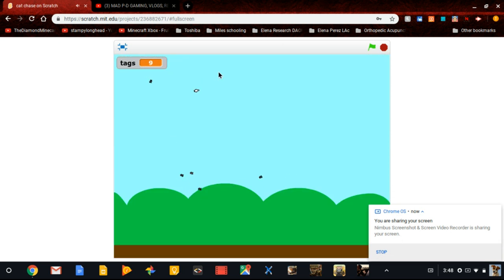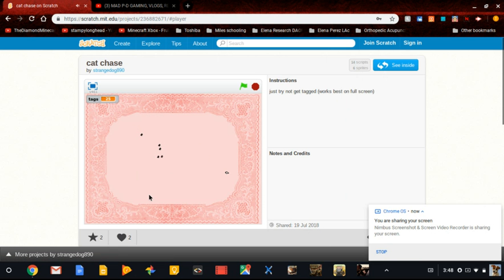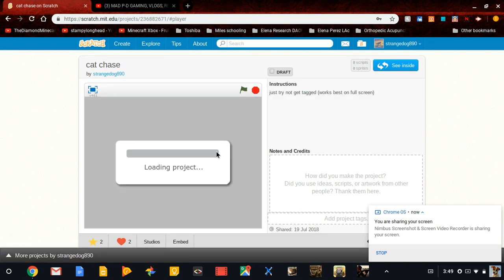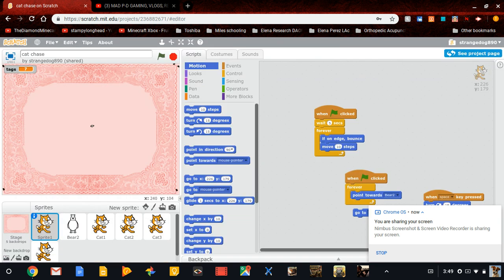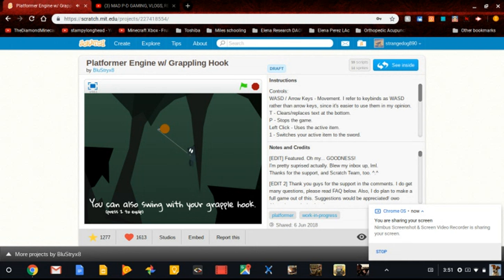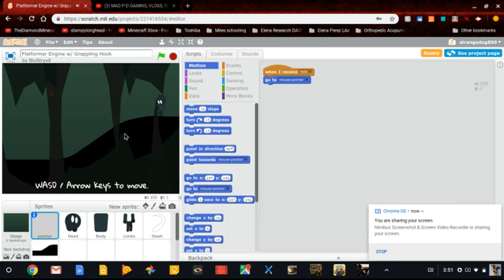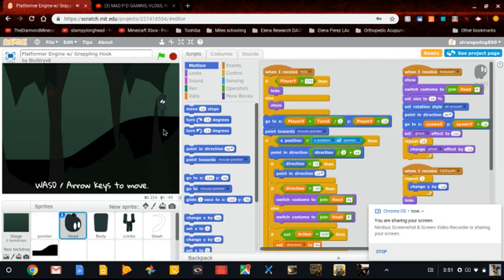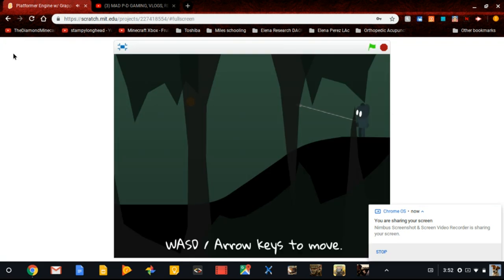scratch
oops sorry i did not realize it got the last sound